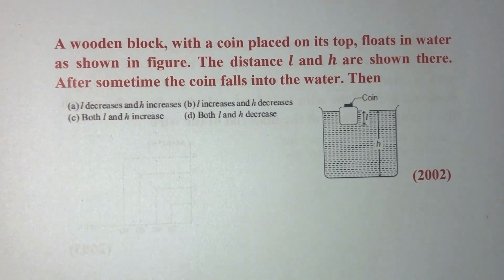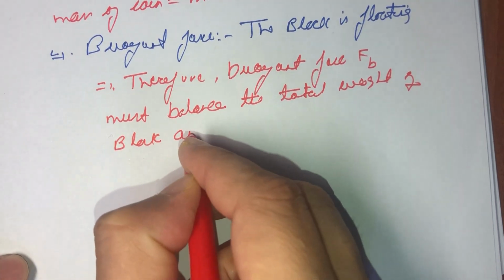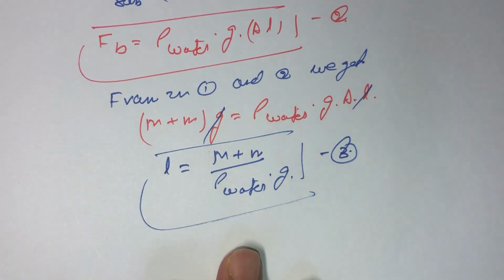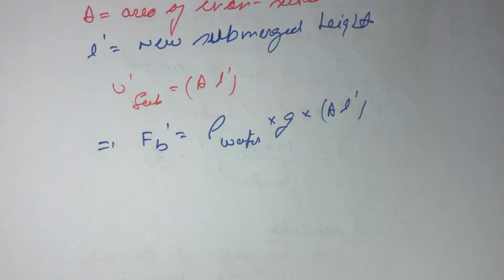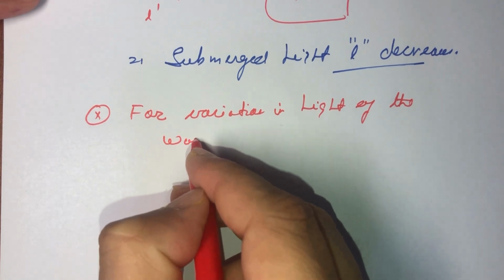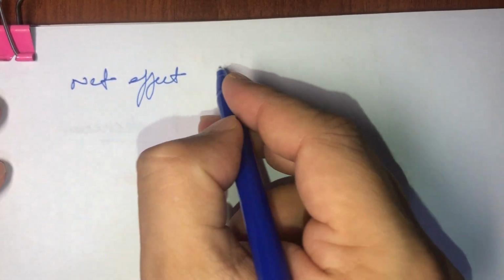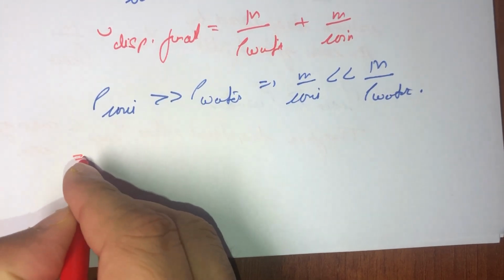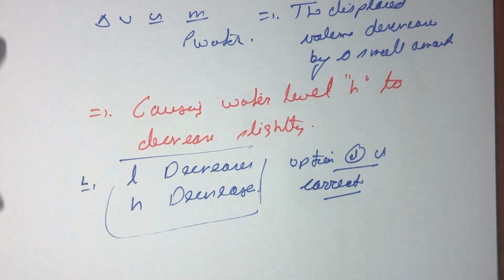IIT JEE Mains and Advanced PYQ: Properties of Matter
A wooden block, with a coin placed on its top, floats in water as shown in figure. The distance 𝒍 and 𝒉 are shown there. After sometime the coin falls into the water. Then

(2002)